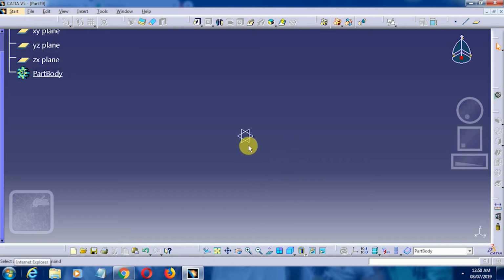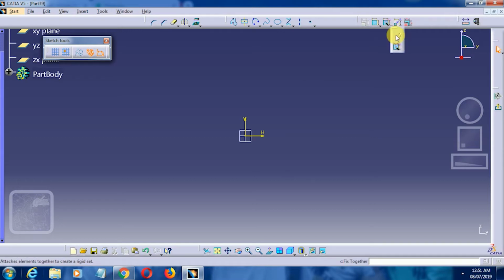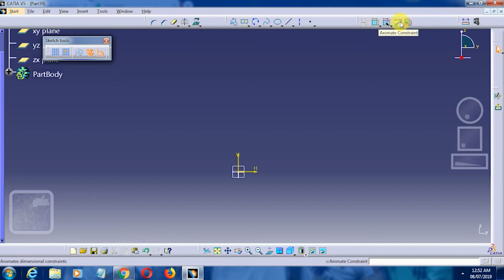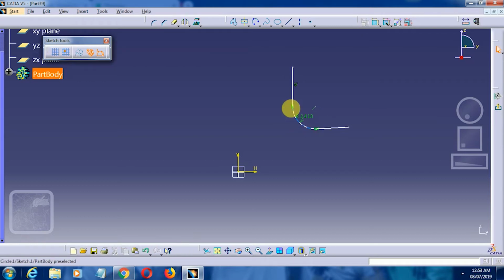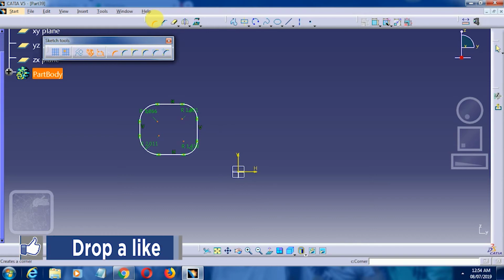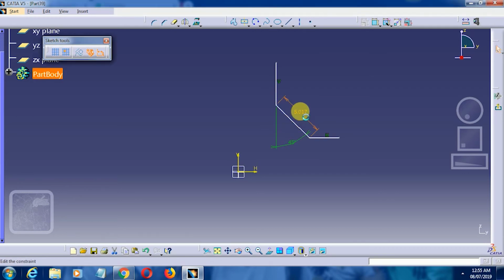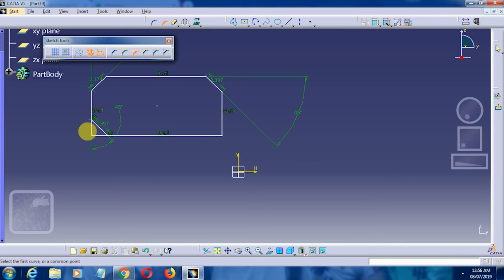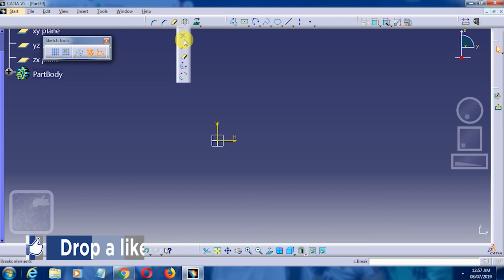CATIA - Lesson 15 (in English)